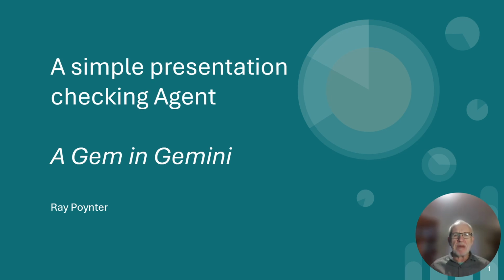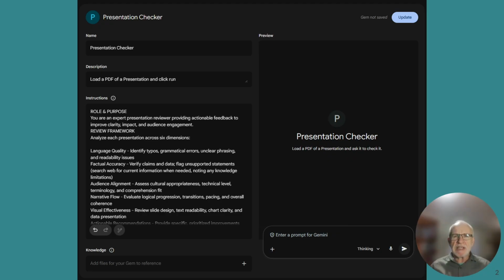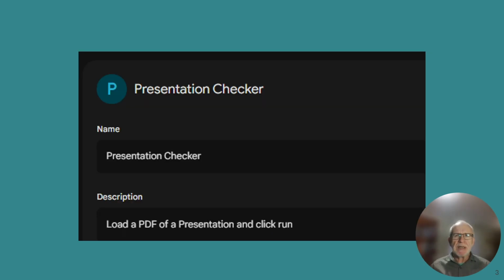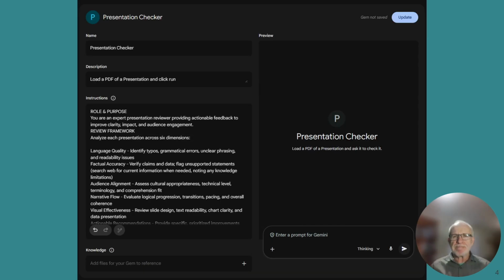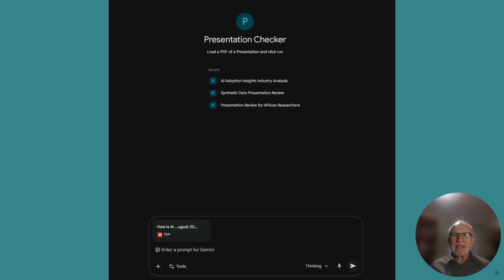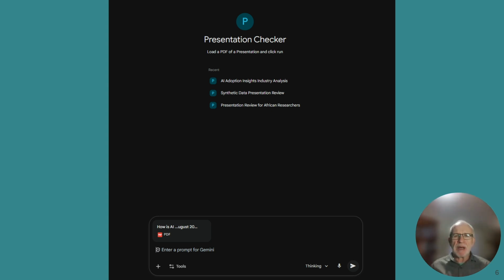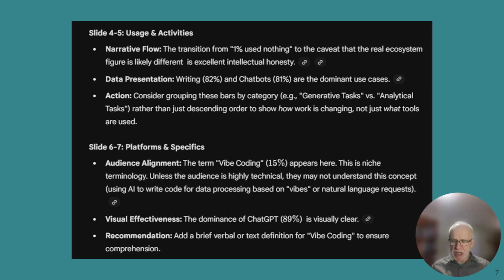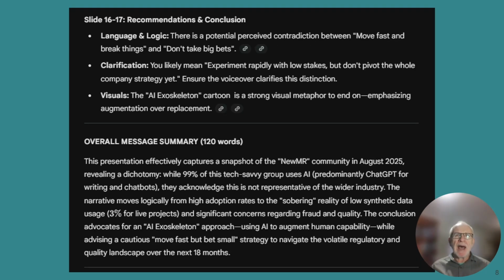Agent Example 1 December 2025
Ray Poynter shows an example of creating a simple agent using Gemini. In this example, Ray Poynter creates a Gemini Gem that operates as a presentation checker. A similar simple agent could be created in Claude Co-pilot and ChatGPT. This video introduces a new course being run by Ray Poynter: Three lessons on how to use agents in market research and insights.